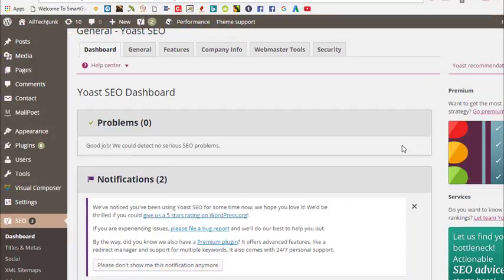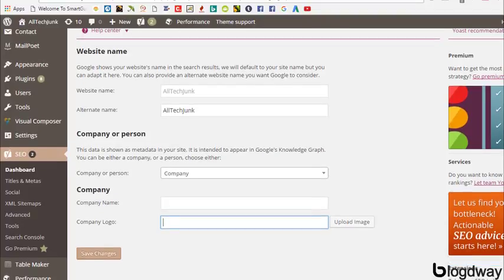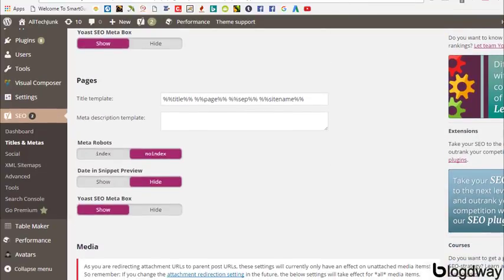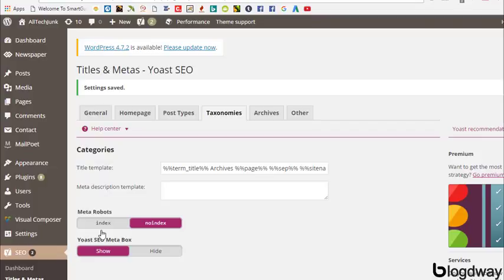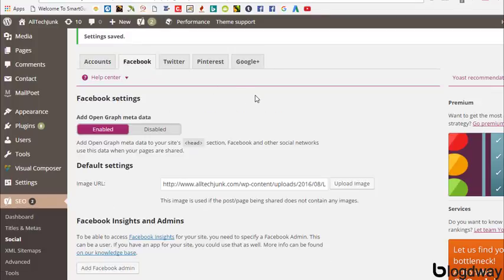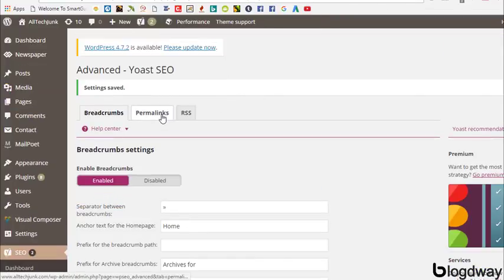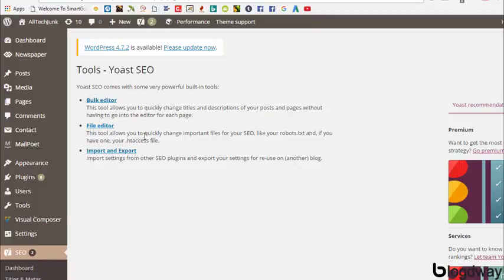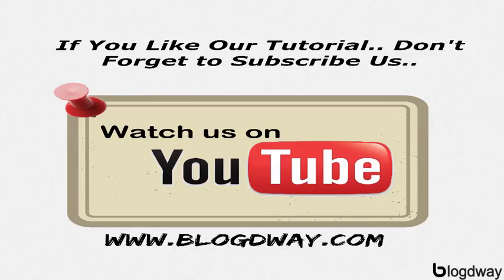How to Setup Yoast SEO WordPress Plugin in just 15 Mins ?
WordpPress SEO by Yoast is Best Free Plugin with all features required for Optimal SEO Performance. With so many Features , It is very difficult to configure plugin specially for New Bloggers.

So , In this Tutorial , You will get to learn How to Setup Yoast SEO Plugin.

You can also view Text Guide for SEO By Yoast configuration

( This is First Video Tutorial 😀. I will surely try to make Better Videos next time )